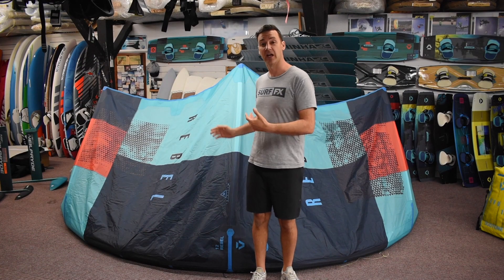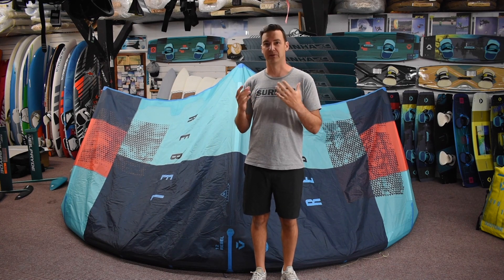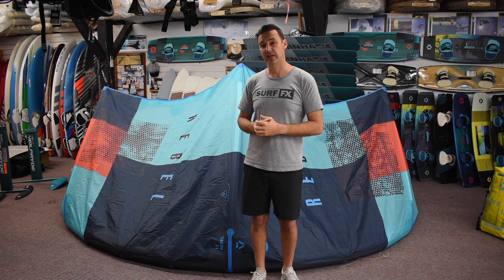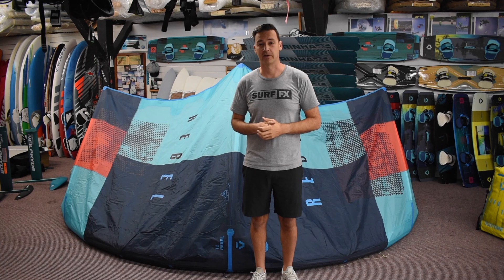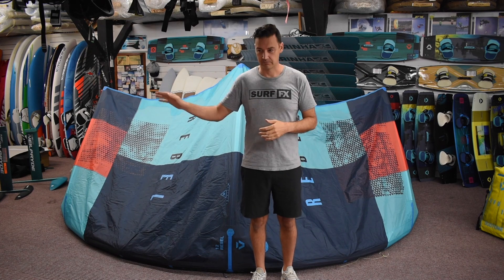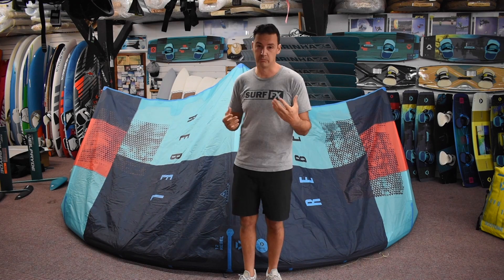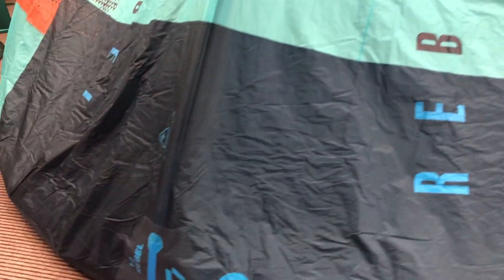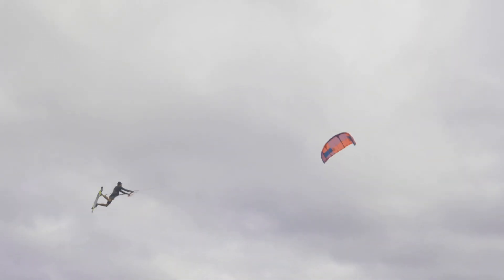Duotone Rebel 2019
Do you want to boost? The new Rebel by Duotone is the standout when it comes to comfortable boosting and hangtime. Sweet handling and turning along with a good dose of power makes this kite a favourite for freeride kiteboarders.

127 Ferry Rd Southport, Gold Coast QLD